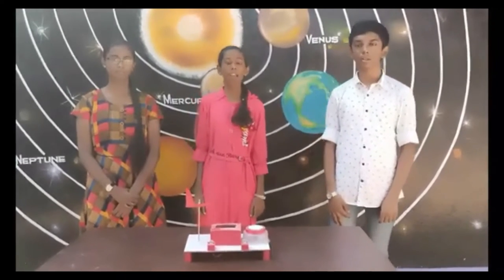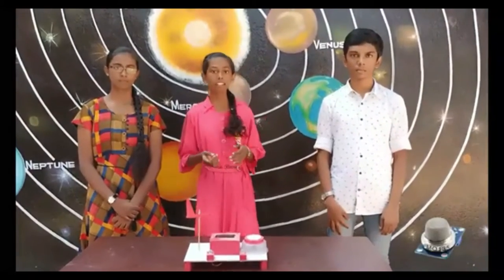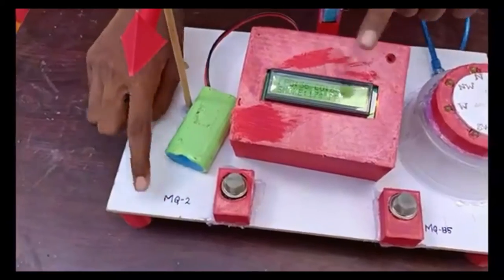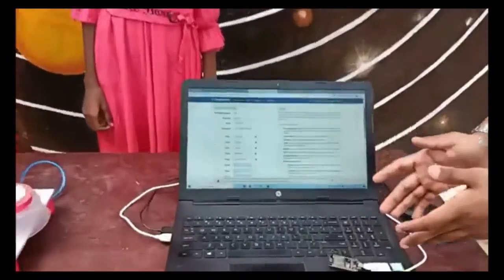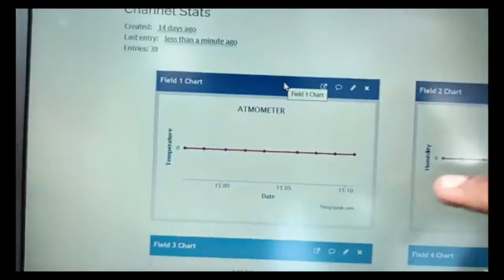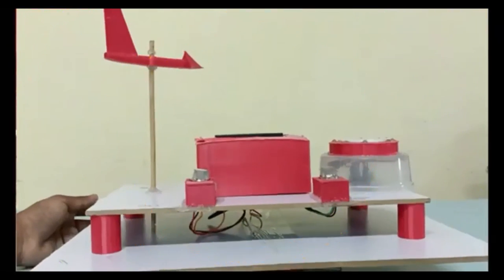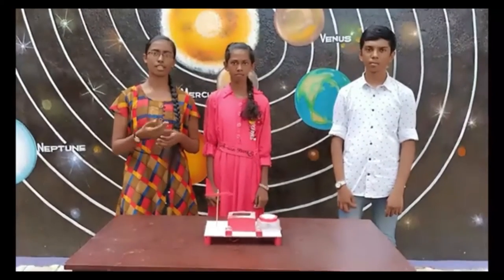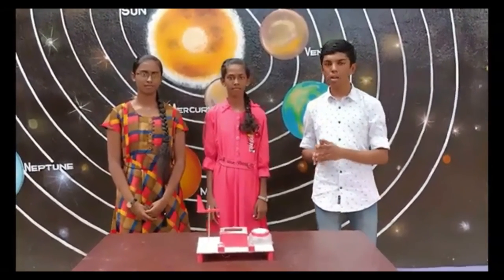Atmometer ATL Marathon 2021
Atmometer for climate monitoring